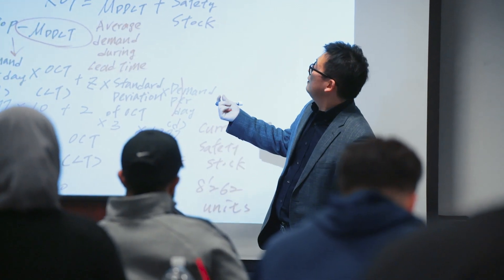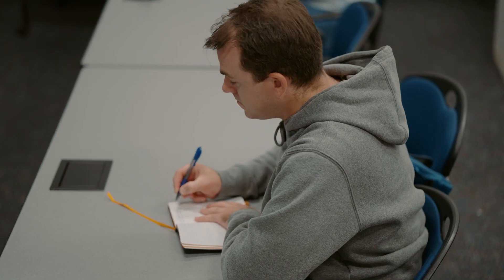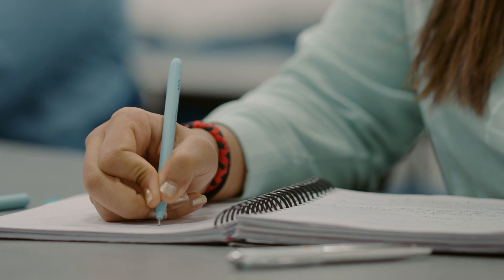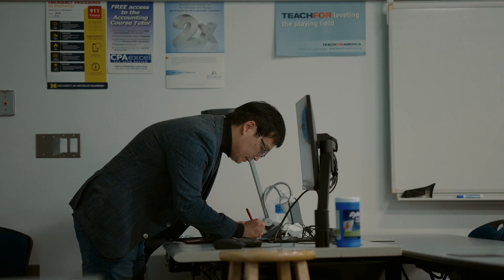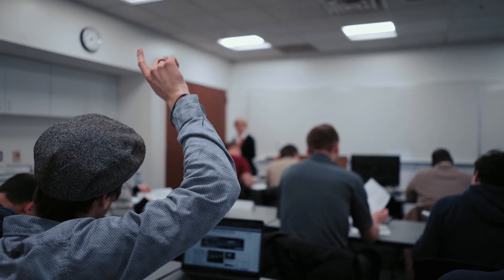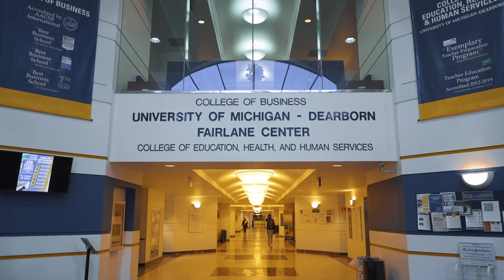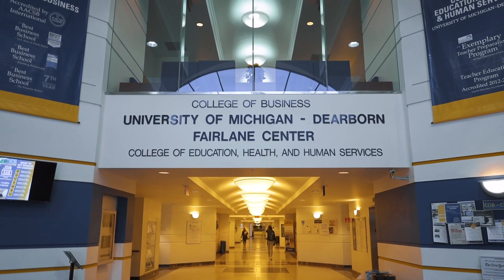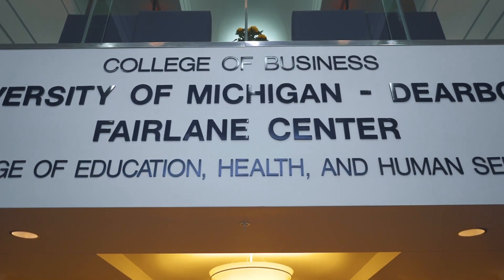Master of Science-Supply Chain Management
The Master of Science-Supply Chain Management at the University of Michigan-Dearborn's College of Business can help you become an effective supply chain manager.  You'll learn how to manage the organizations, people, technology, and resources required to transform raw materials into deliverable products.